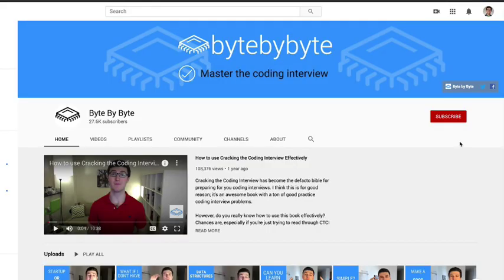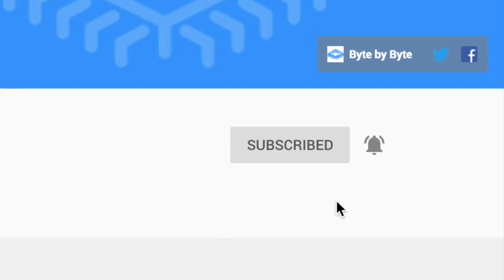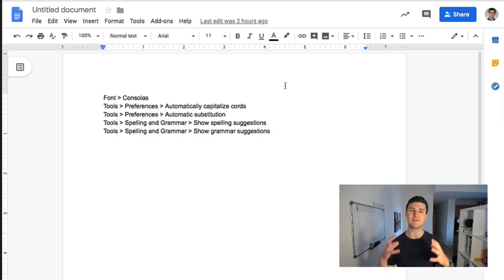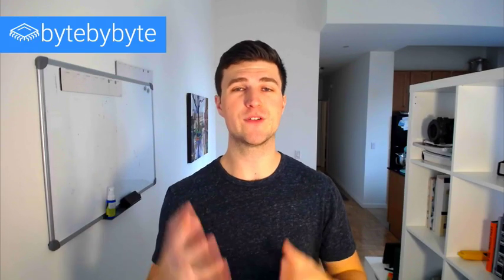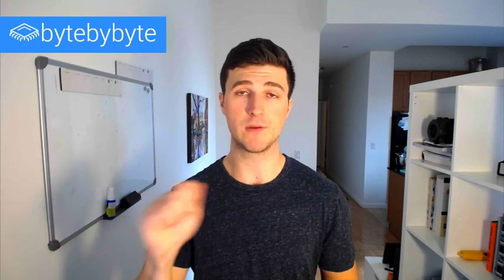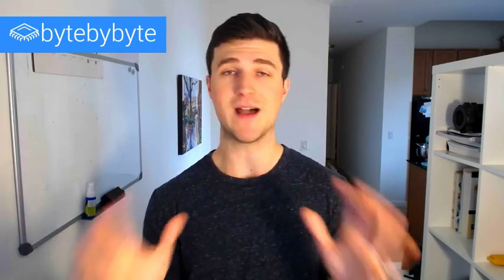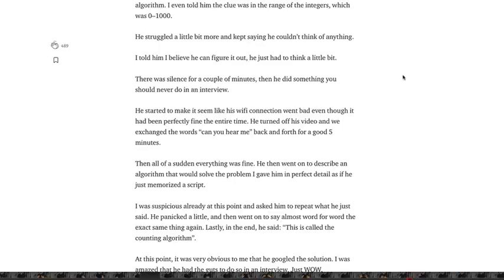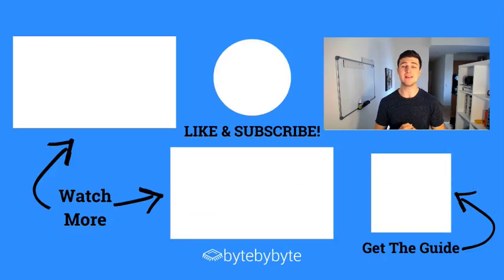5 tips to NAIL your Google phone interview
Don't leave your software engineer career to chance. Sign up for Exponent's SWE interview course today

If you want to land a job at Google, you're going to need to pass the Google interview. If you want to pass the Google interview, you're going to need to get there in the first place. And to do that, you need to pass the Google phone interview.

The Google phone interview is similar to a standard coding interview, and much of your existing coding interview prep is relevant, but there are several things that make the Google phone interview unique.

In this video, I'll show you my top 5 Google phone interview tips to land that coveted Google job.

Don’t Cheat On Interviews. It’s Obvious When You Do